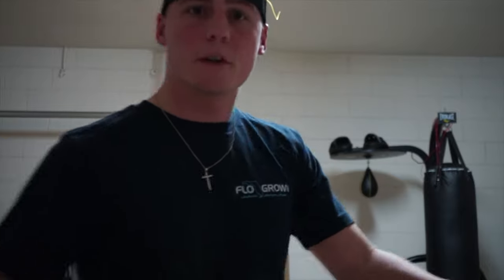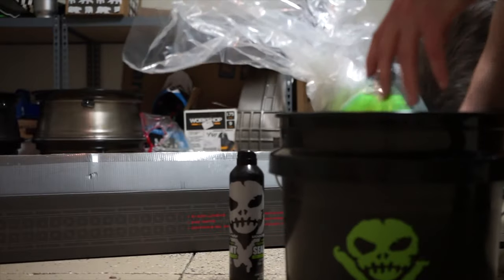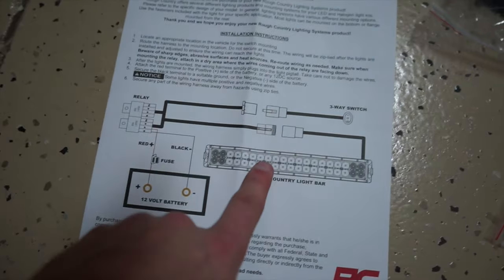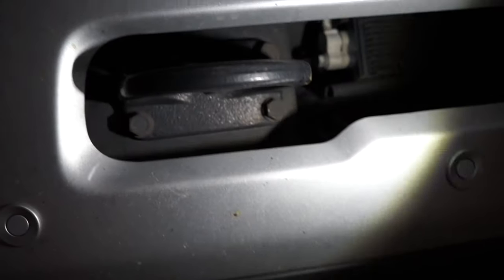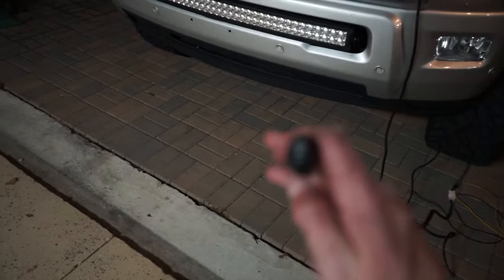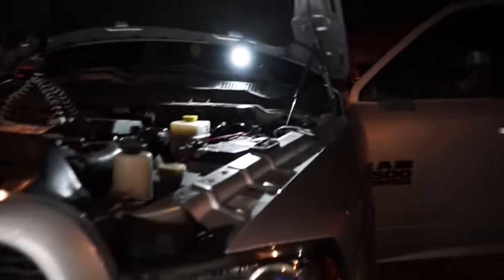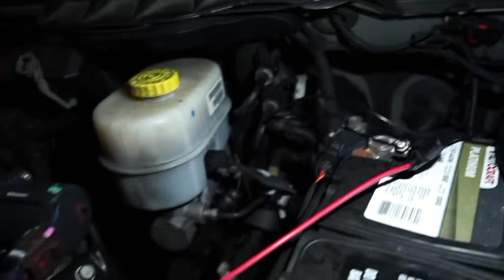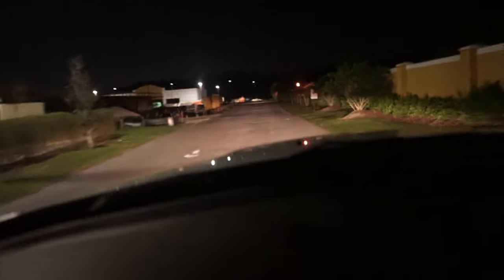ROUGH COUNTRY 40" LIGHT BAR INSTALL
Today I installed the 40" curved LED light bar on the RAM. Pretty simple install overall the kit came with everything you need very self explanatory, I am leaving the link for exactly what I ordered down below!

RAM:
22X12 HOSTILE SPROCKET WHEELS
35" FUEL TIRES
2.5" ROUGH COUNTRY LEVEL
40" CURVED ROUGH COUNTRY LIGHT BAR
PEDAL COMMANDER
DEEZEE TAILGATE ASSIST
CUSTOM AXLE DUMP EXHAUST
THIRD BRAKE LIGHT
VOODOO RIDE CAR CARE PRODUCTS